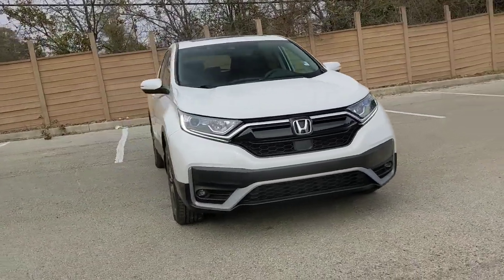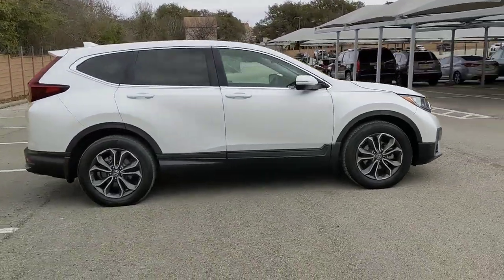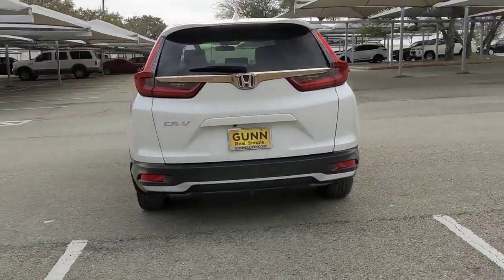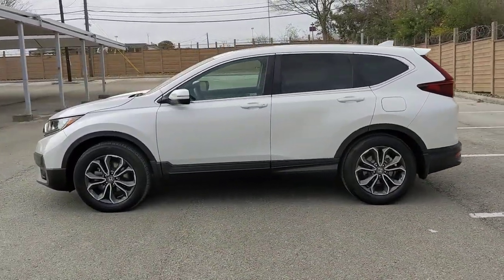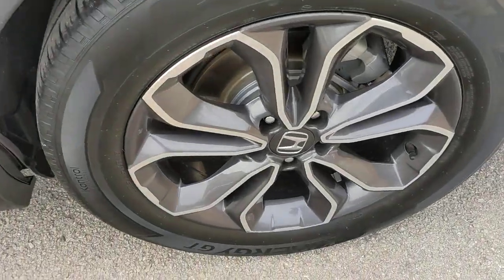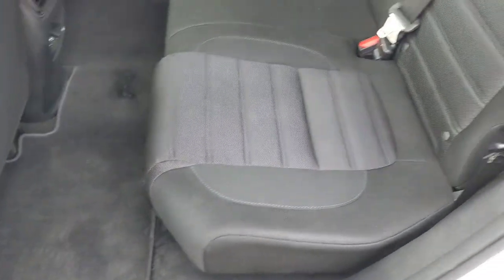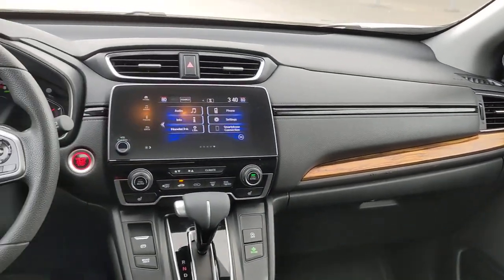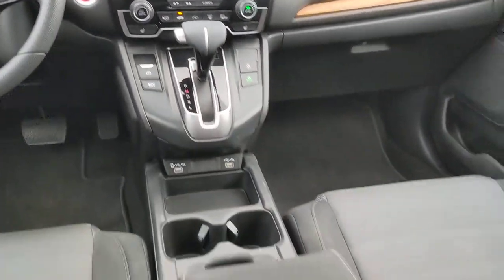2020 Honda CR-V San Antonio, Austin, Houston, Dallas, Boerne, TX AA10614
2020 Honda CR-V

Gunn Acura
11911 IH 10 W

Clean CARFAX.White 2020 Honda CR-V EX CVT FWD 1.5L I4 DOHC 16V EX